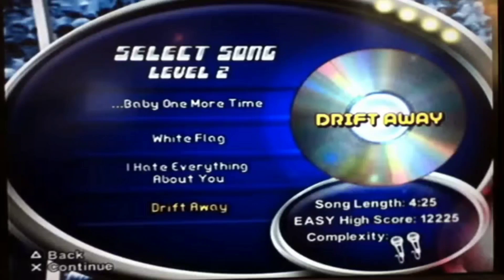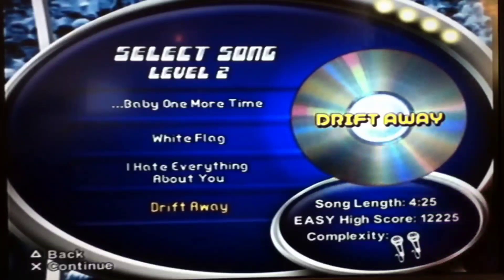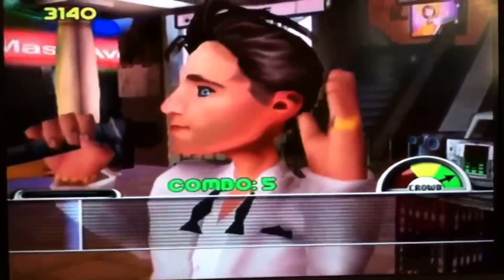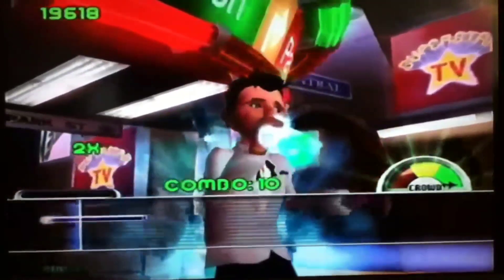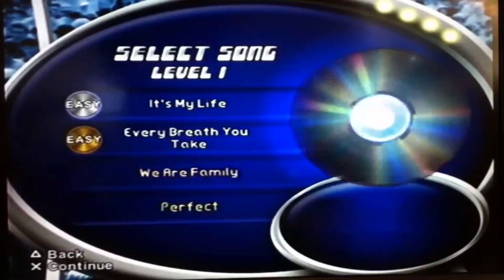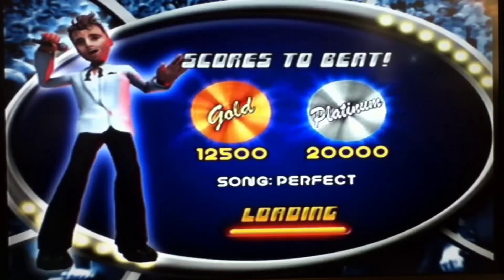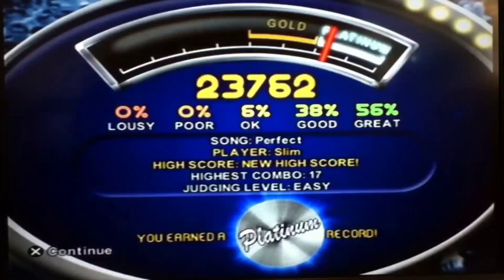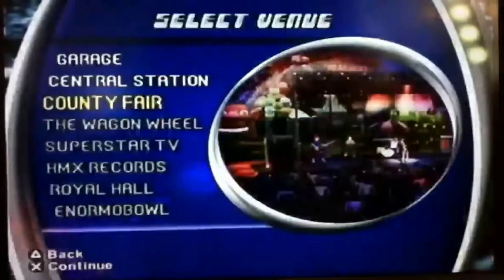Reacting to Me Doing Karaoke (REACTION TIME Ep. 7)